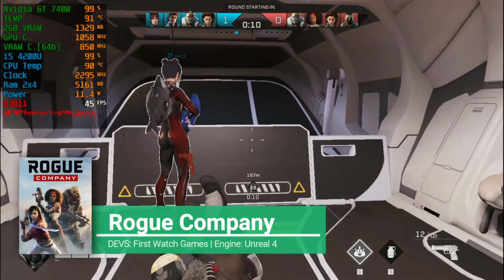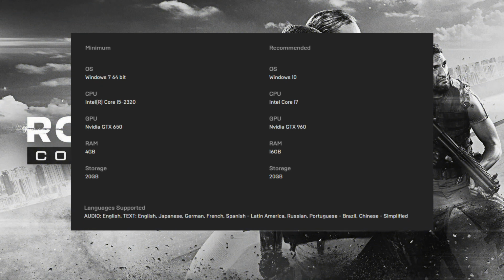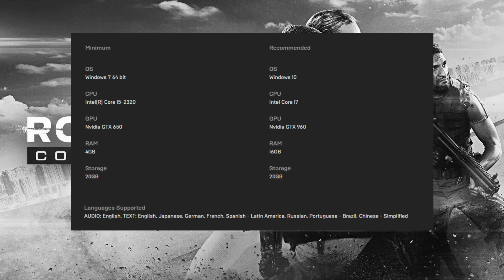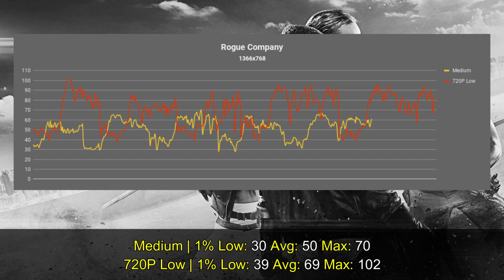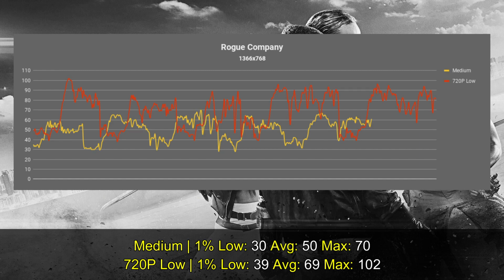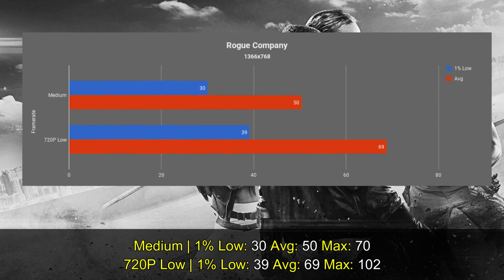Rogue Company (GT 740M/GT 825M/GT 920M) [Low]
*Settings*:
1280x720
Low Settings

*Performance*
1% Low: 39
Average: 69
Max: 102

PC Specs:
Model: Asus X550LB-XO055H
CPU: Intel Core i5-4200U 2.3GHZ
Ram: 8GB DDR 3L 1600MHZ CL11

Software:
GPU Drivers: Nvidia ForceWare 425.31 WHQL
OS: Windows 10 2004
Monitor Stats & FPS Logging: Msi Afterburner 4.6.2
Data Organizer and Cloud: Google Docs
Video Editor: Wondershare Movie Editor
Video Recorder: W10 Xbox DVR